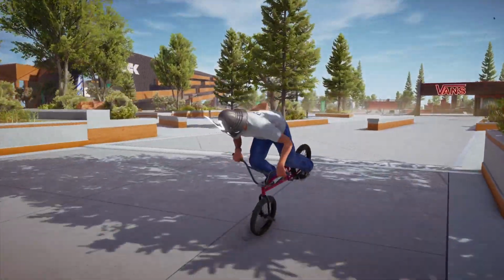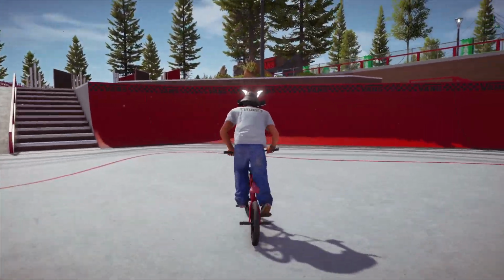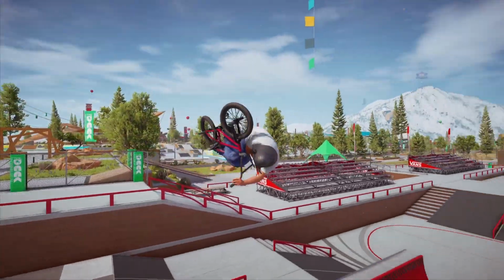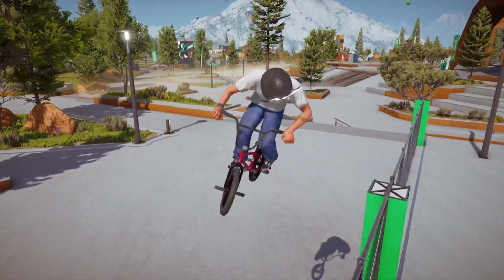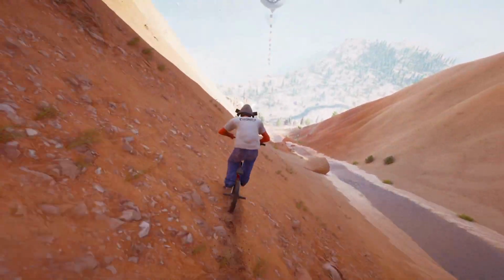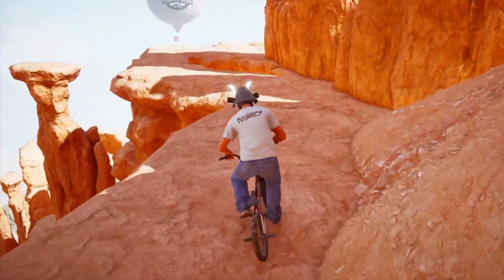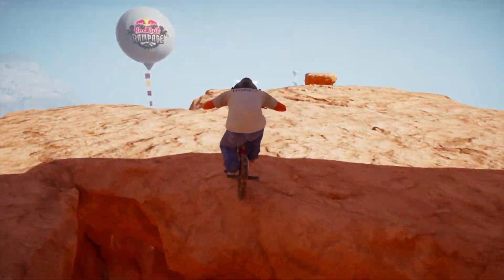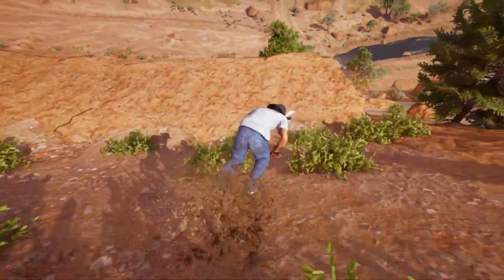EVERYTHING About SEASON 10 in Riders Republic (Longboard, Event Creator...)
0:00 NEW Event Creator
2:36 Longboard